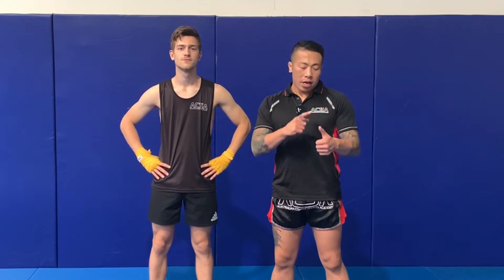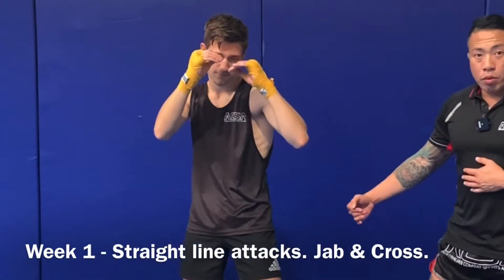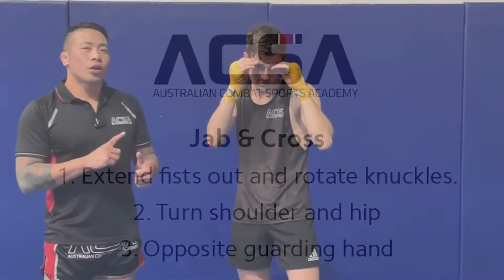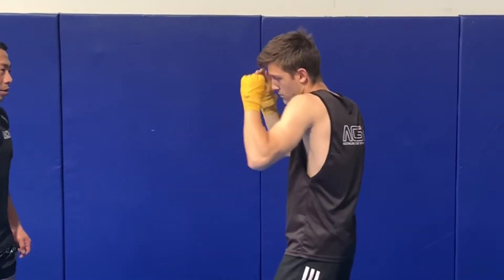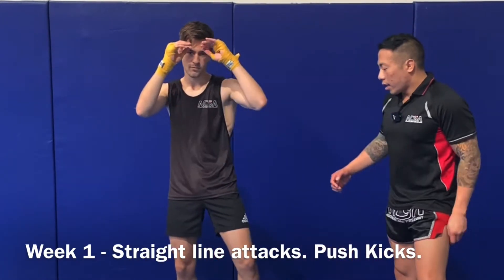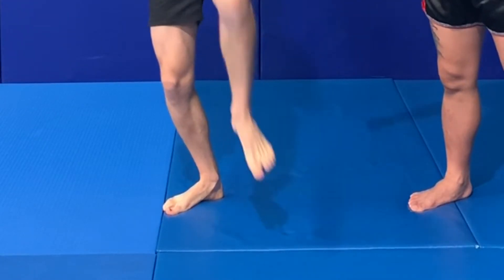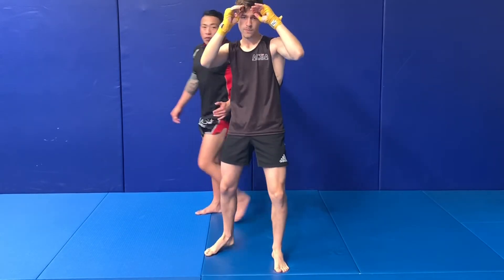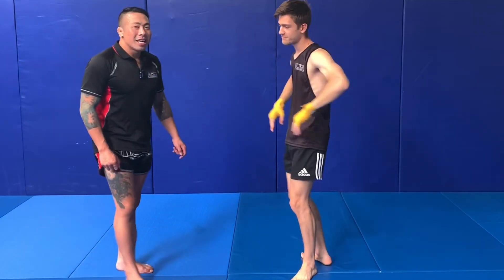Week 1A - Straight line punches and push kicks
In this video we go through some straight line attacks for Muay Thai. We will cover the jab, cross, and basic push kicks in this video.